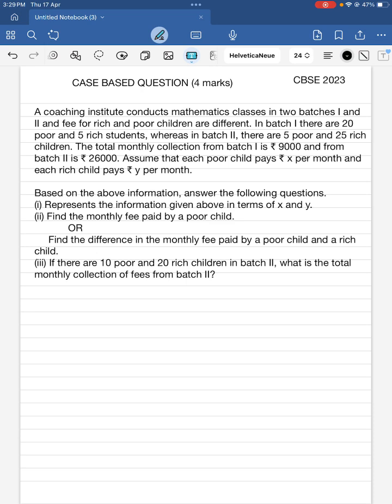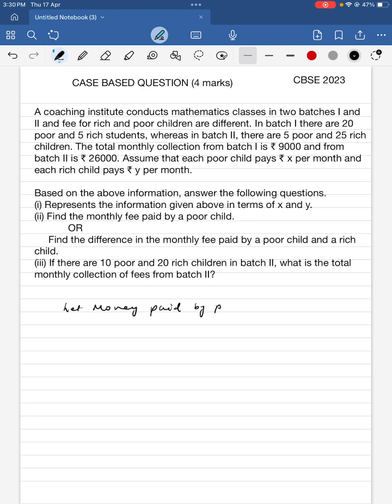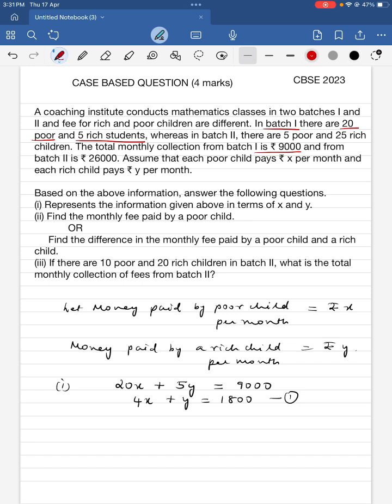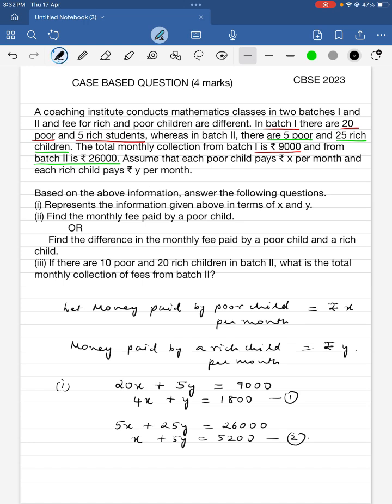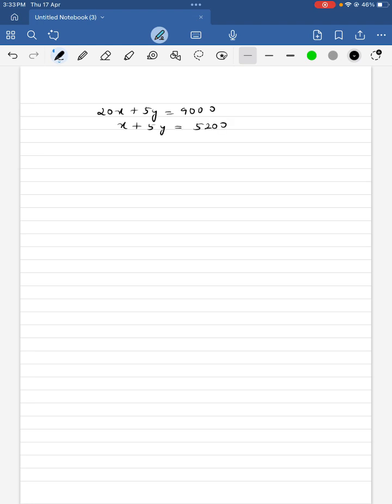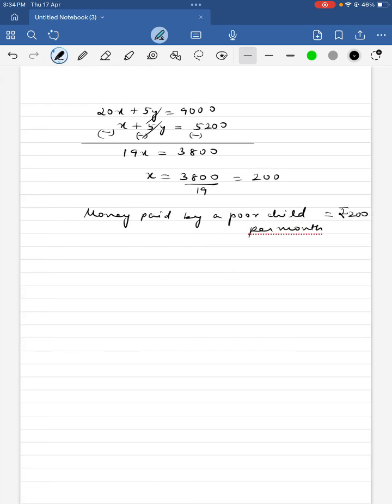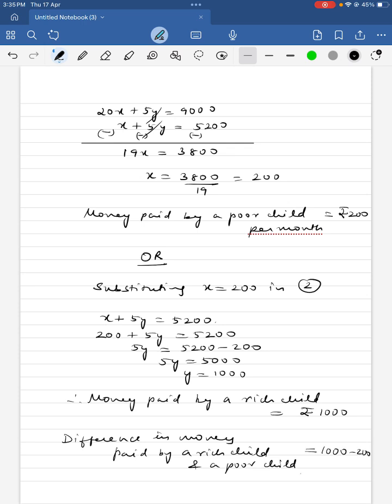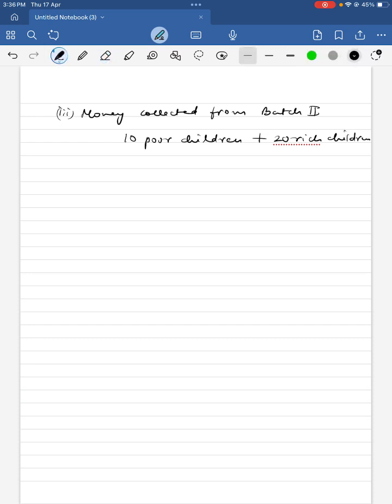CBSE - CLASS 10 - LINEAR EQUATIONS (CBSE 2023) CASE STUDY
A coaching institute conducts mathematics classes in two batches I and II and fee for rich and poor children are different. In batch I there are 20 poor and 5 rich students, whereas in batch II, there are 5 poor and 25 rich children. The total monthly collection from batch I is ₹ 9000 and from batch II is ₹ 26000. Assume that each poor child pays ₹ x per month and each rich child pays ₹ y per month.

(i) Represents the information given above in terms of x and y.
(ii) Find the monthly fee paid by a poor child.
            OR
     Find the difference in the monthly fee paid by a poor child and a rich child.
(iii) If there are 10 poor and 20 rich children in batch II, what is the total monthly collection of fees from batch II?